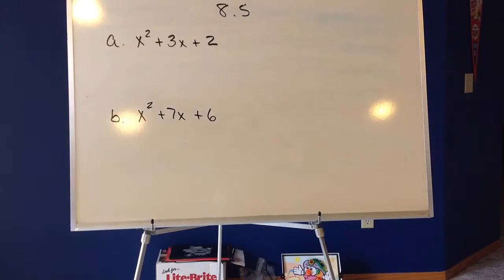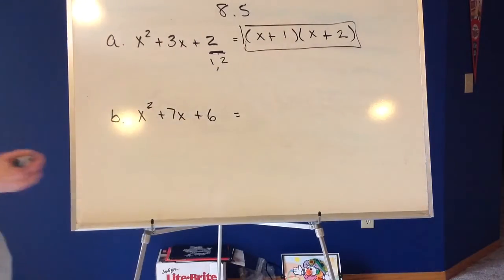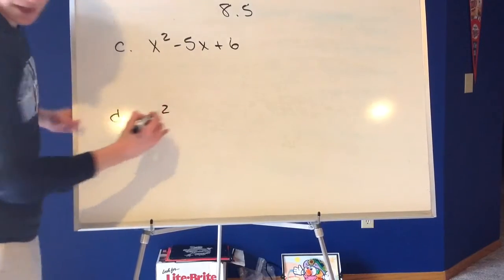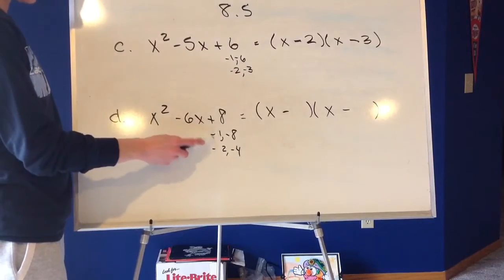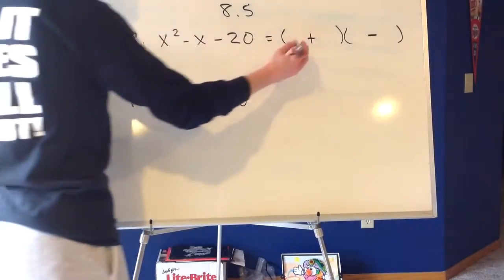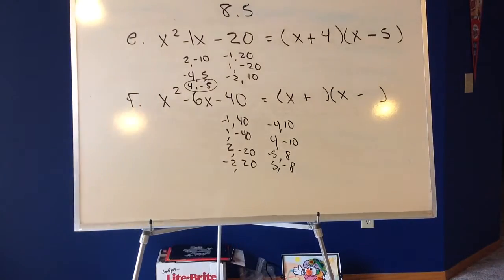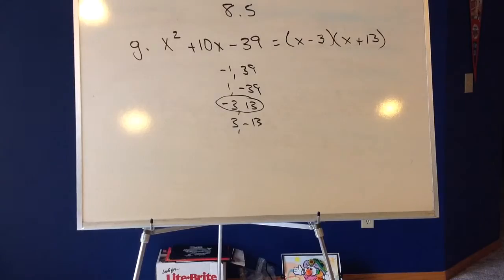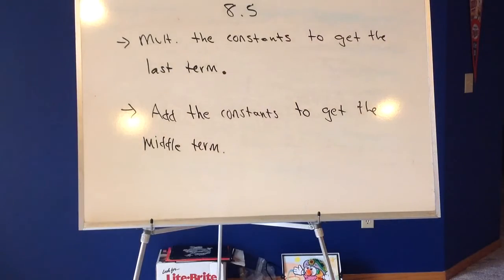Algebra 1 Sec 8.5